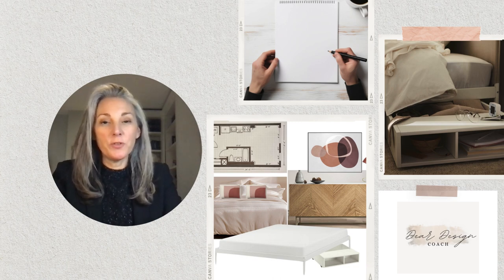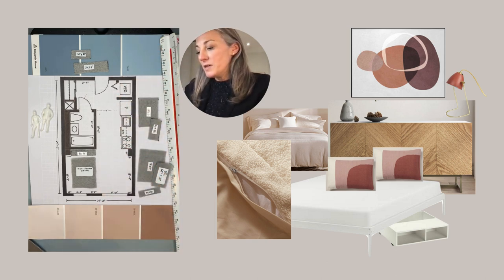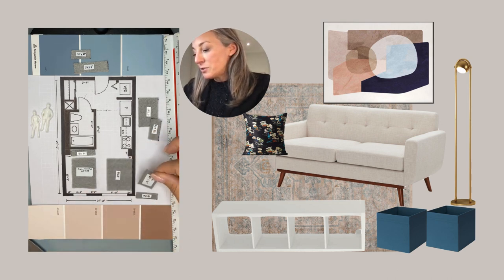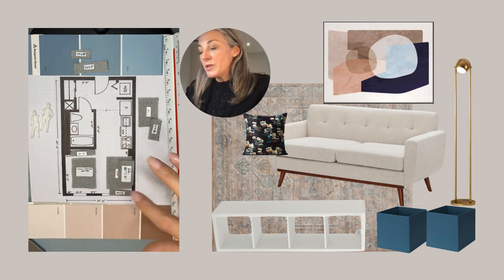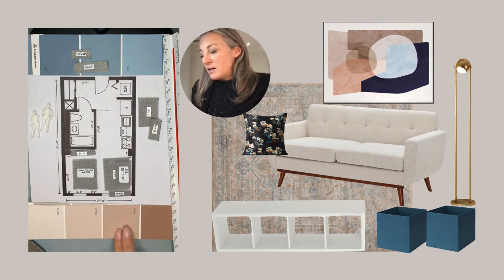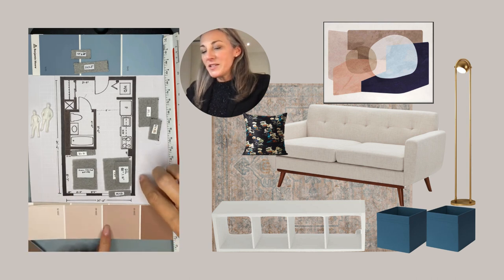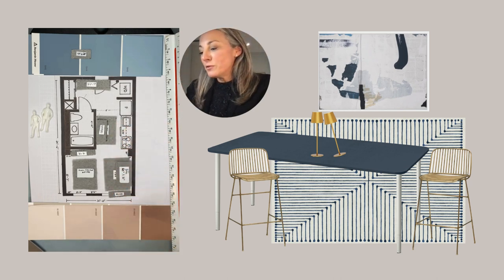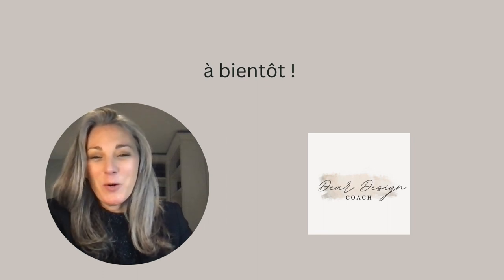How to design a small condo space?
In this video, I'll show you how to furnish a small condo with style and practicality, while keeping an eye on the budget.

As promised, the shopping list:
Entry space
Ruggable: Jonathan Adler Inkdrop Slate Blue Rug, 2’5” x 7’, Flatwoven (2mm), C$209
Ikea Riga Coat Rack, 44"w, $30
Ikea Coat hanger pack of 8, $9
Ikea SKUBB, Organizer with 6 compartments, dark gray, $14
Sleeping space
Ikea: FREDVANG, Underbed storage/bedside table, white, 59x56 cm (23 1/4x22 “) C$79.99
Ikea: VEVELSTAD Bed frame, white, Queen C$179.00
Wayfair: 57” media console, 29'' H X 57'' W X 17.71'' D, C$440
Simons: Sherpa fleece duvet cover set, Ivory white, queen, C$140.00
Article: Table lamp Fila, Auburn, 14"H x 6.5"W x 8”D, C$99
Indigo, pillow covers Abstract Landscape, 24" L x 16" W, $60ea
Wazo Furniture, FUSION - Framed Printed Canvas, 35” x 47”, $199 (sale)
Living space
Wayfair: 65" Square Arm Loveseat, 30.7'' H X 65'' W X 30.7'' D, C$635
Indigo: Bahama Heriz Beige Grey Rug, 5'3" X 6’7”, $180
Ikea Shelf unit, white 16 1/2x57 7/8 “), $79.99
Ikea, DRÖNA, Box, dark blue (13x15x13 “), $7.99ea
Wayfair: 64'' Novelty Floor Lamp, CAD $140
Wayfair: Alfa Upholstered Pouf, Petrol, $104
Bouclair, Baywinds Modern C Side Table (Set of 2), $244
CB2 FLOATING FLORAL SILK THROW PILLOW WITH FEATHER DOWN INSERT 23’’, CAD 71.97 reg. CAD 119.95
Wazo Furniture, Symphonic - framed Printed Canvas, 35” x 47”, $199 (sale)
Eating space
Ruggable: Jonathan Adler Inkdrop Slate Blue Rug, 4’ x 6’ , Flatwoven (2mm), C$229
Ikea OLOV adjustable table leg, white, $15ea
Ikea, BEKANT, Tabletop, linoleum blue, (63x31 1/2 “), $139
Structube, TESSI framed wall art, 56” x 40”, $140
Structube, Ester counter height stool (27.6” seat height). $149ea
Amazon, Ralbay 2 Pack Rechargeable LED Table Lamp, 14”h, $97 (set of 2)

I am an interior designer who's goal is to help as many people as possible to design their own home in an educated and confident manner.